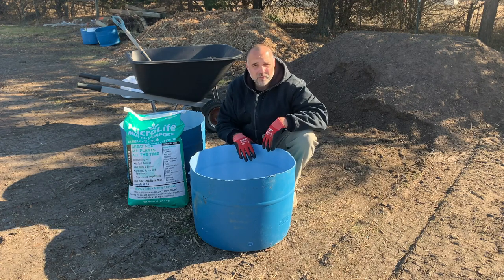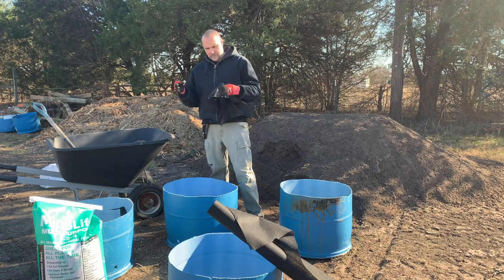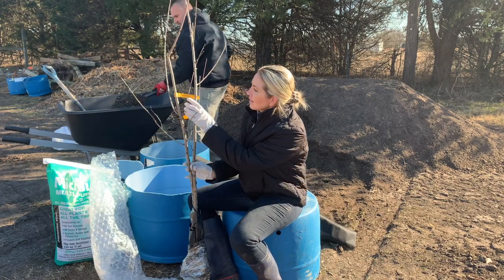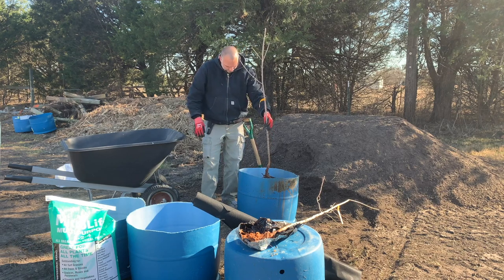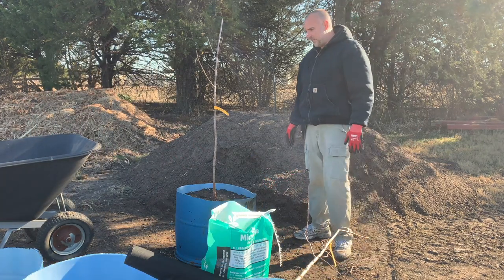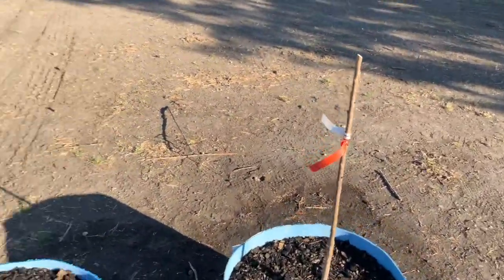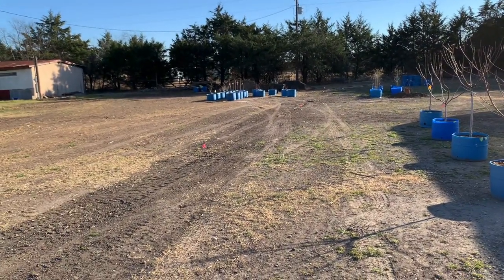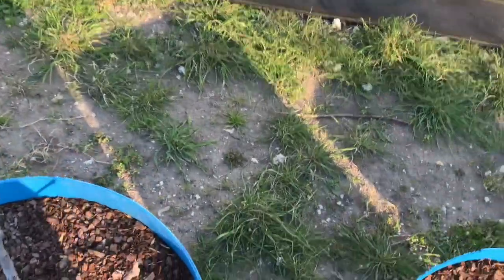How to Grow Bare Root Fruit Trees in containers.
Potting bare root fruit trees in blue barrel containers.